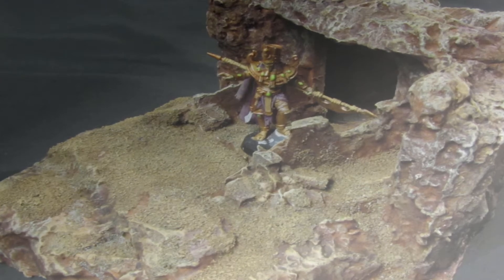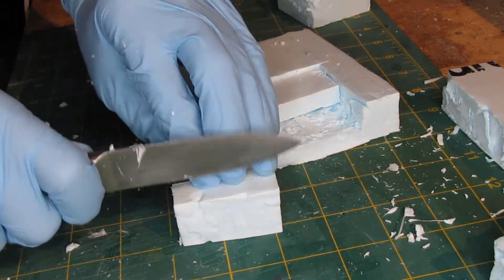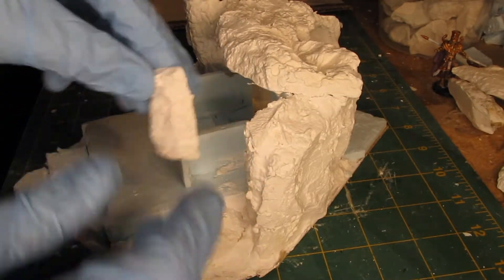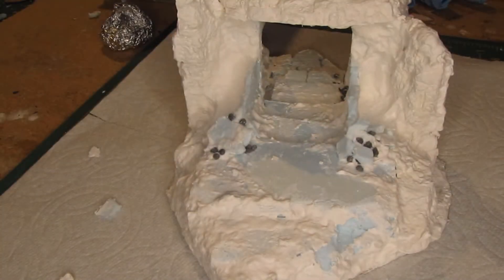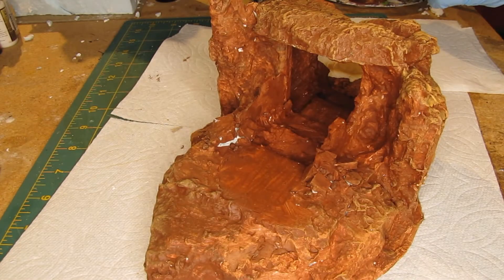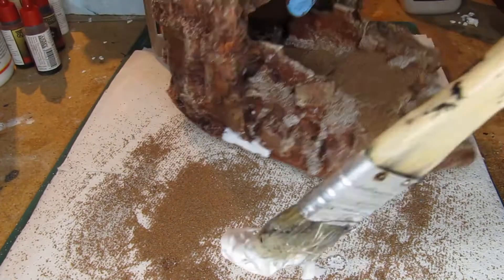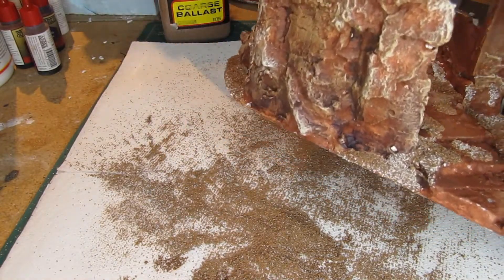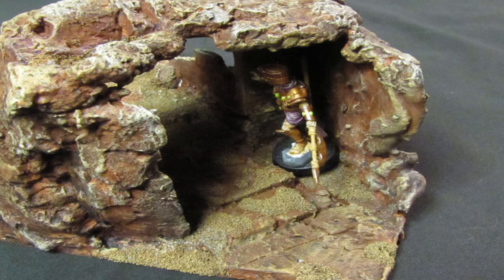Crafting a Tabletop Tomb/Ruin Entrance D&D/AOS build!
Join me on the emotional journey to complete a D&D/AOS/ terrain build that stands as a literal desert tomb/ruin entrance and memorial to my deceased puppers, Jake. This is for you buddy.